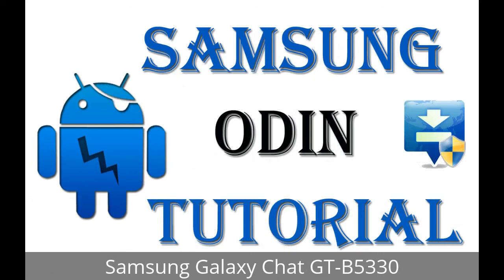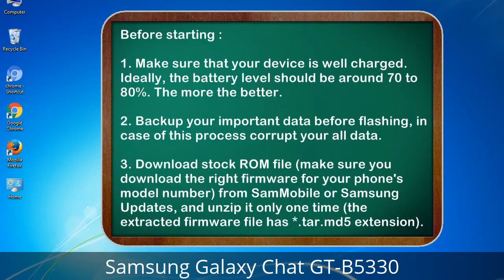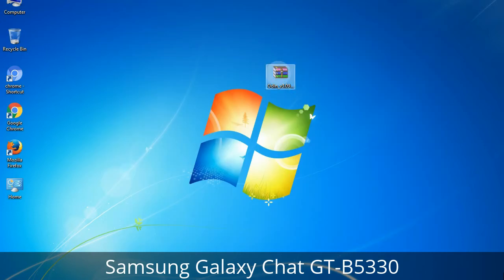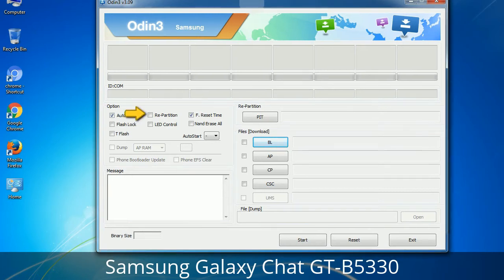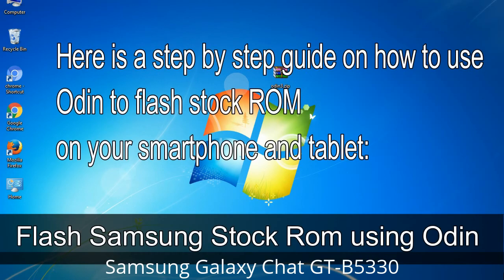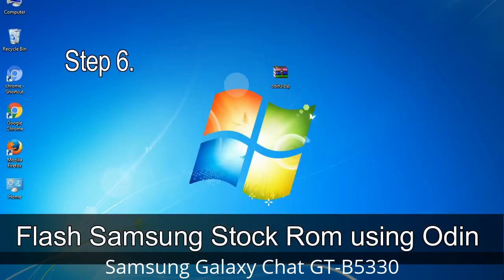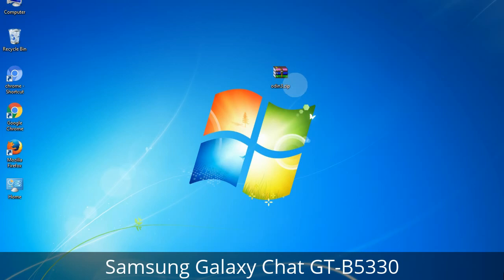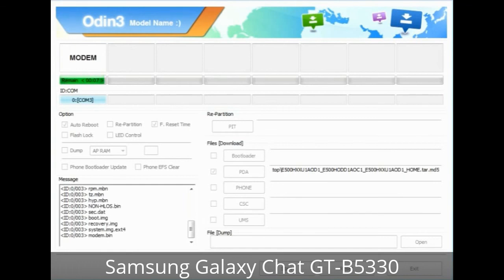How to Samsung Galaxy Chat GT-B5330 Firmware Update (Fix ROM)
I talk to you How to Samsung Galaxy Chat GT-B5330 firmware flash with Odin.

Here is a step by step guide on how to flash Samsung Galaxy Chat GT-B5330 ROM:

Step 2. Download Stock ROM compatible with your Samsung Chat GT-B5330 device or if you have already downloaded the firmware file then ignore downloading it again, and extract it on your PC.

Step 3. Power Off your Samsung Chat GT-B5330 phone.

Step 8. Once you have connected the Samsung Galaxy Chat GT-B5330 to the PC, Odin will automatically recognize the phone and see "Added"   message at the lower left panel. or connect your phone to the PC via USB cable.

Now, your Samsung Galaxy Chat GT-B5330 Firmware Update success.